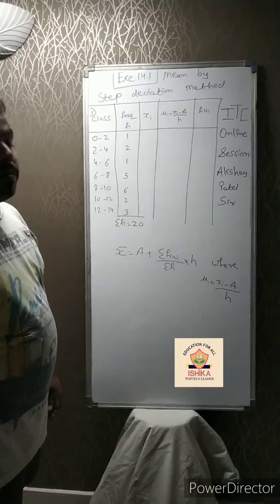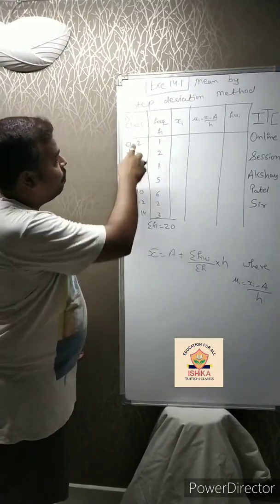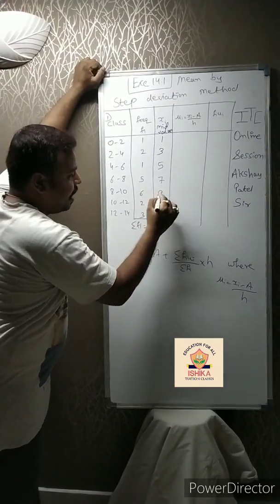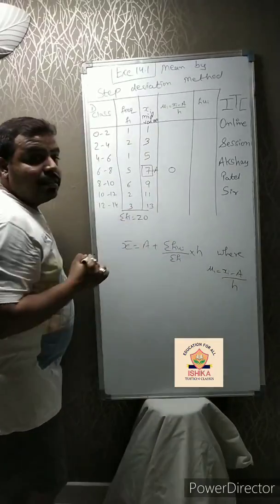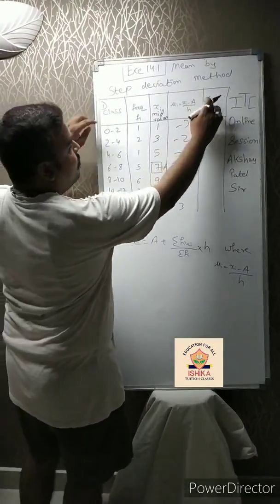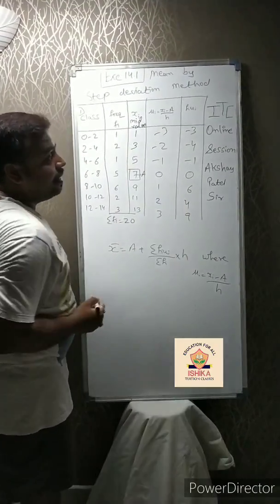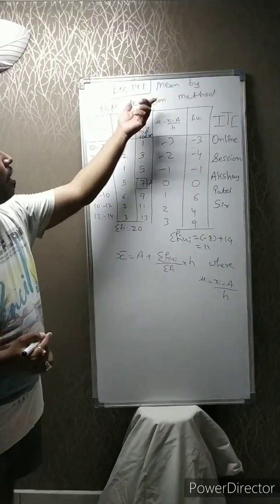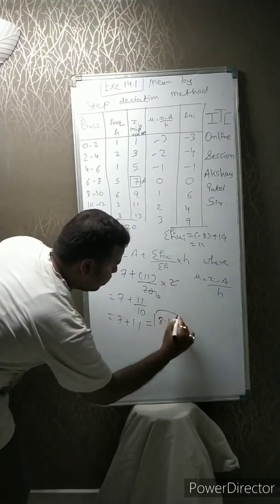|| Std 10 || Math || Statistics || Mean by Step Deviation Method || Akshay Patel Sir || ITC ||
NCERT || (14) || Ishika Tuition Classes ||